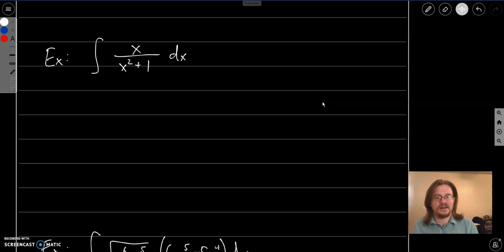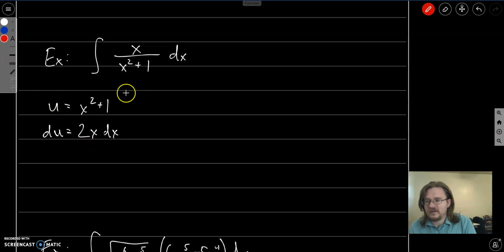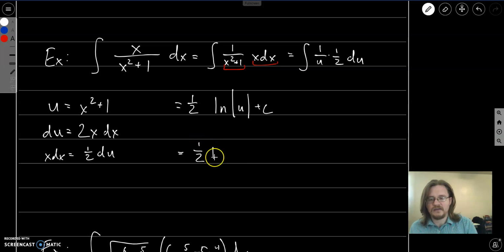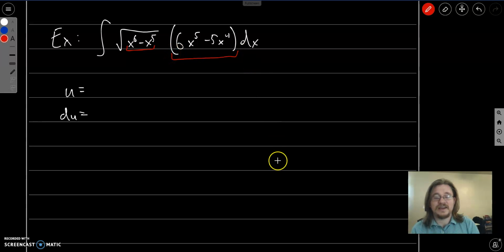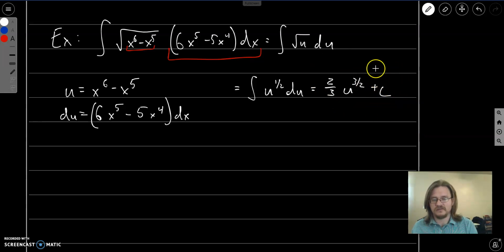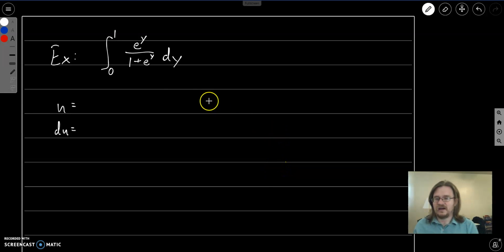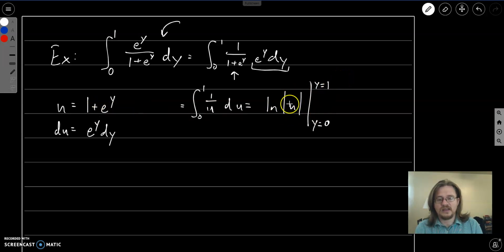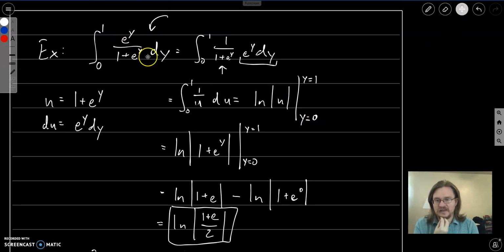M162 u-Substitution Part II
This video covers the part of the material in Homework 21: u-Substitution. Topics include: taking the antiderivative when the chain rule is necessary, finding differentials, substituting variables in integrals.